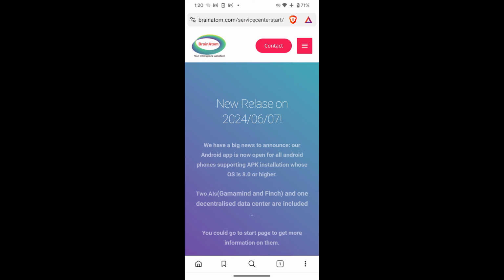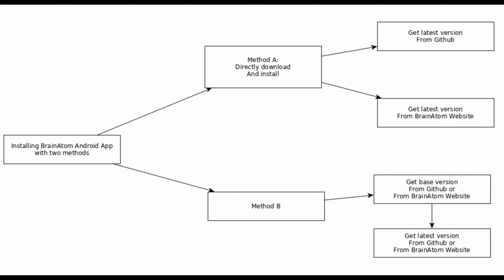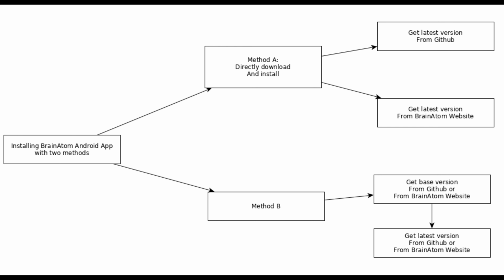How to install Online search / private AI assistant / autonomous learning AI on android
The two methods to install BrainAtom AI Android App from BrainAtom Homepage and Github